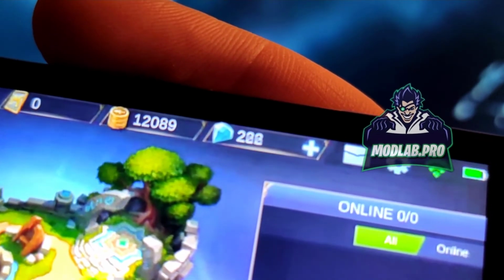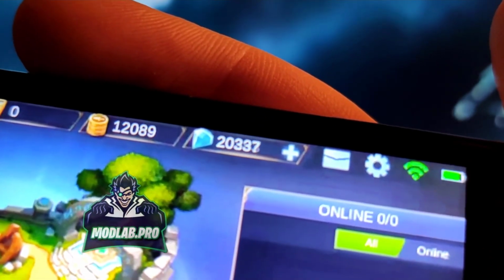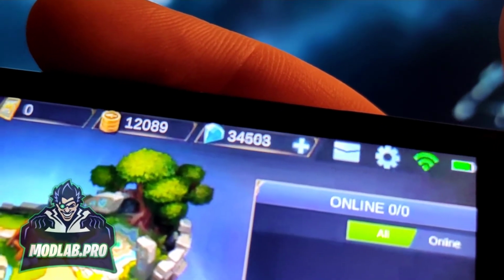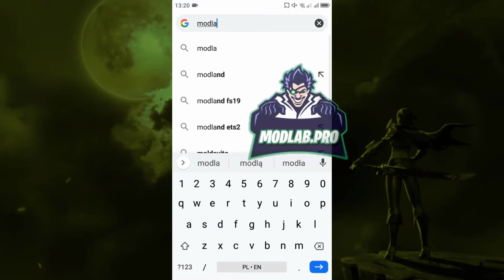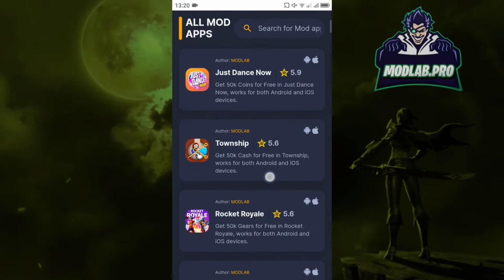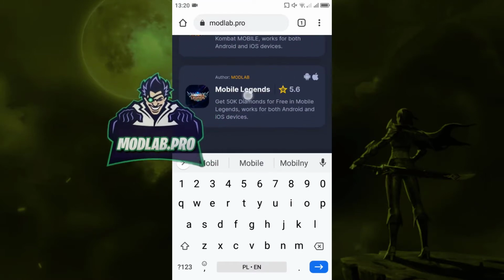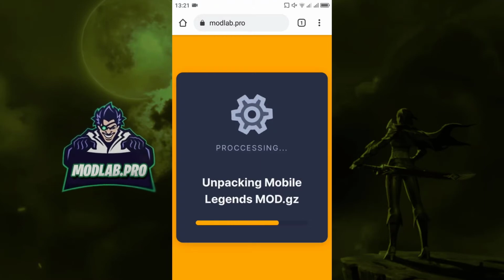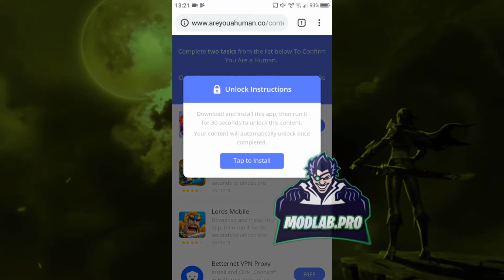🔥 Mobile Legends MOD APK 2021 👊 Simple tips to Receive Diamonds 👊 Work with (iOS/Android) 🔥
Hi there gamers! Here we are relating you our brand-new 2021 uptade Mobile Legends MOD APK. Our Mobile Legends MOD Guide works on Android and iOS Mobile phones. Using this method anyone can easily acquire thousands of Diamonds and also massively improve gaming experience. Everything you require to do is stick to our video guide. Enjoy!

How to use MOD APK for Mobile Legends? It is an easy as pie procedure if you follow these quick actions, you'll be able to do it in just a matter of minutes.
Mobile Legends MOD APK is developed and protected by the best coder, This Mobile Legends MOD APK has been used by manies users now, we obtained fantastic reviews and has no bad feedbacks froom them.

Many thanks for enjoying our video, we really hope it helped. If you have some questions or maybe idea on which game MOD APK should we do in the near future, feel free to write in the comment area.